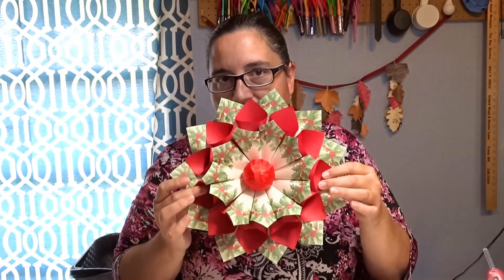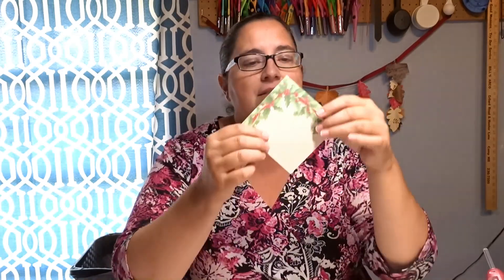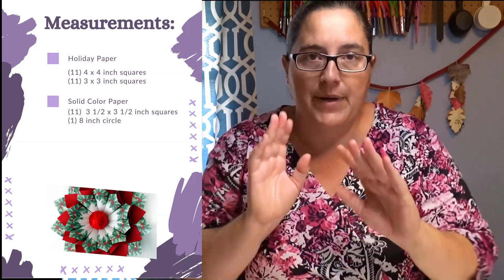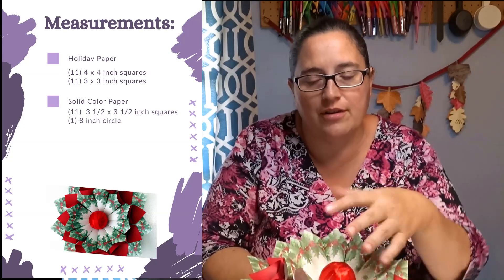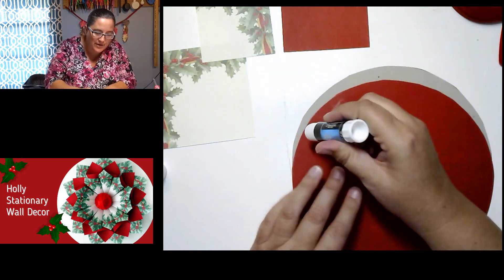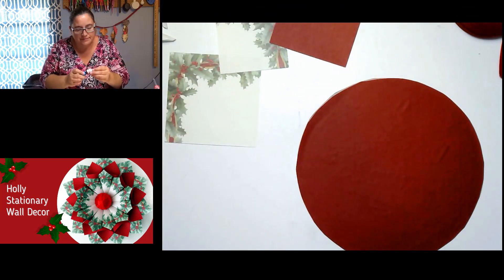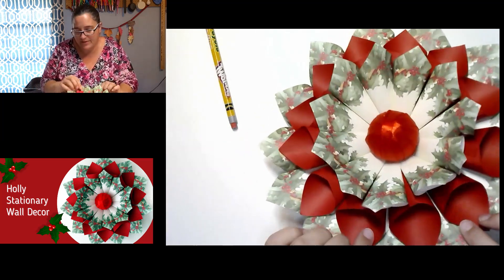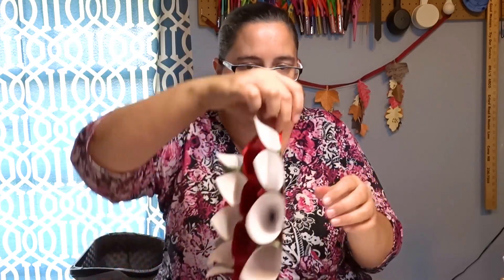Holly Stationary Wall Decorations - Easy to make and add a festive element to a small space!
Crafty Kiara creates simple, but festive wall decorations using stationary and a ribbon-wrapped foam ball.